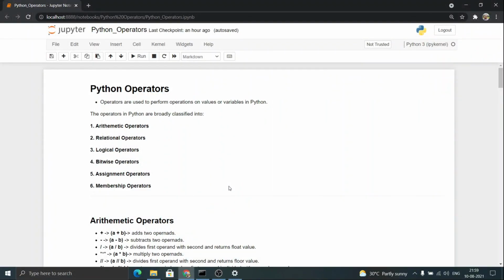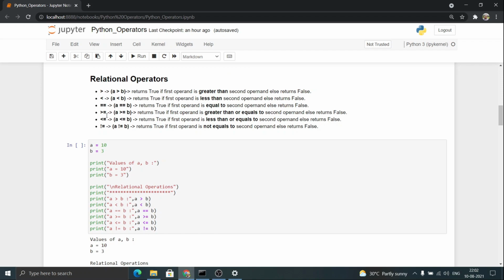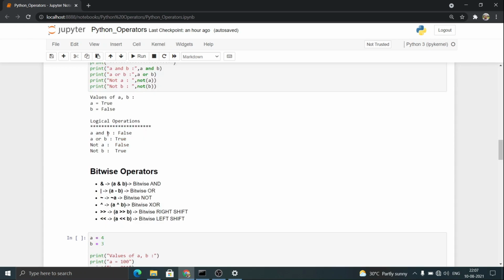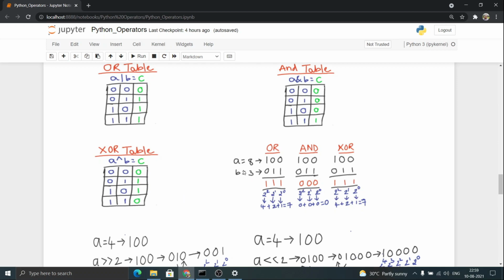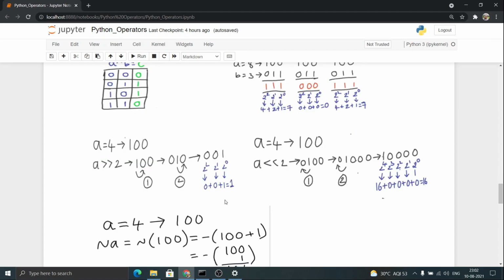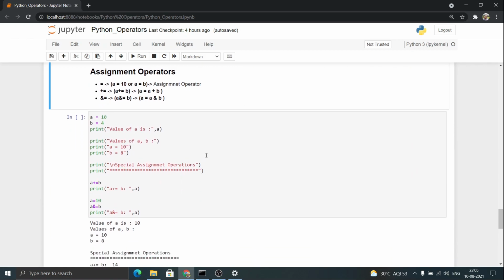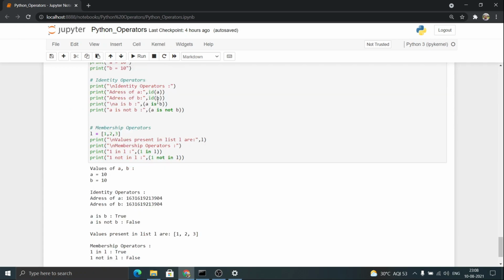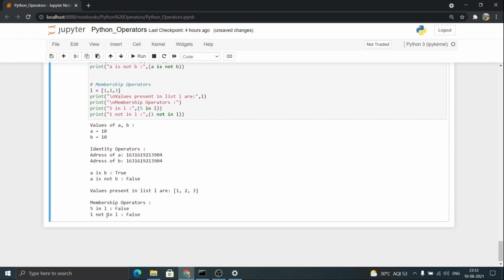#5 Python Operators | Python Tutorial For Beginners | Learn Python Programming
In this video I have discussed about all the operators present in Python with Examples.

Topics Explained
1. Arithmetic Operators
2. Relational Operators
3. Logical Operators
4. Bitwise Operators
5. Assignment Operators
6. Membership Operators
7. Identity Operators